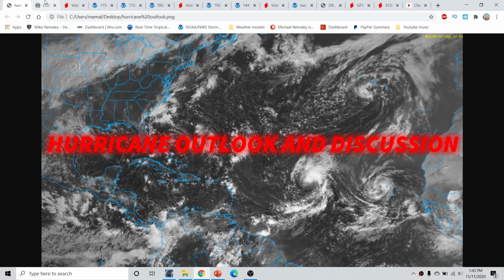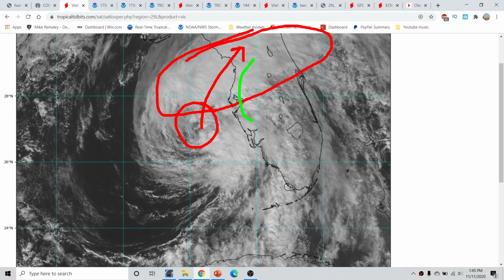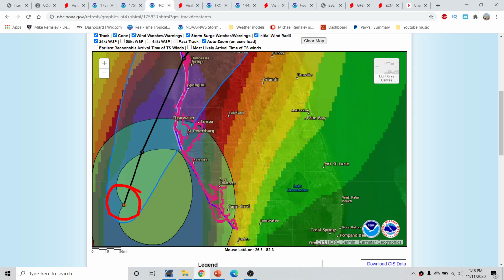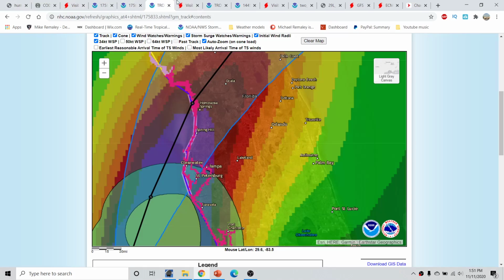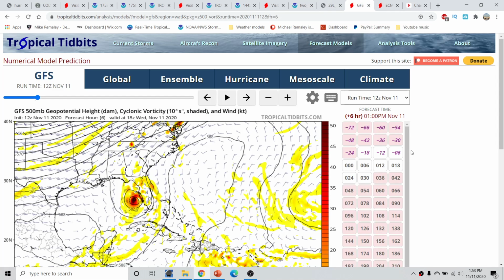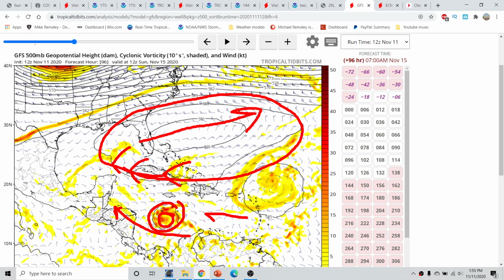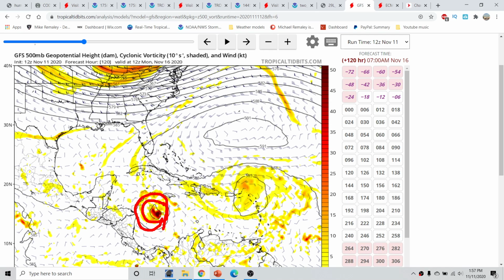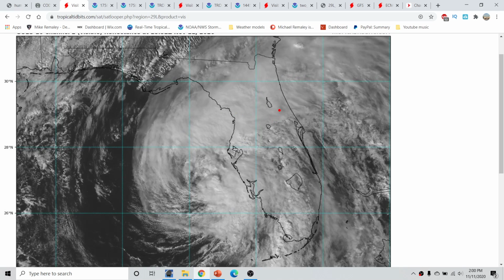Hurricane season 2020 update and discussion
hurricane season 2020 update and discussion. {Twitter
hurricane season 2020 update
I go over the latest in the tropics including a very busy upcoming few weeks with Tropical Storm Eta, Theta, 98L all which pose some threat to land over the next few days.